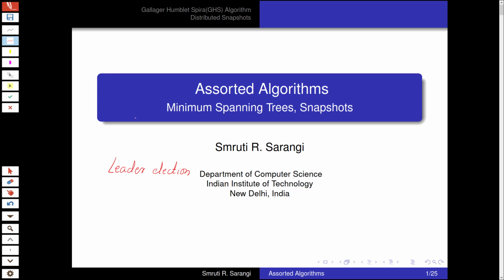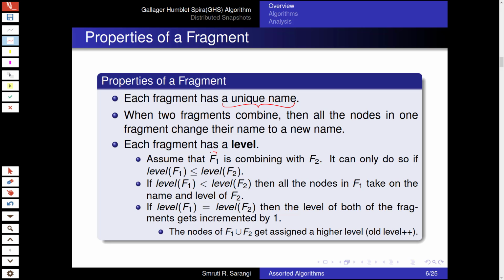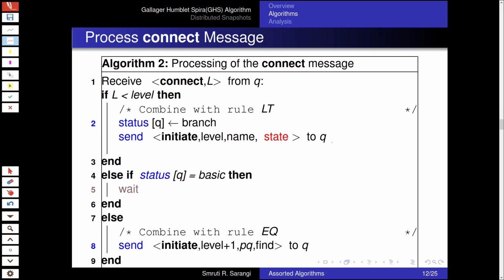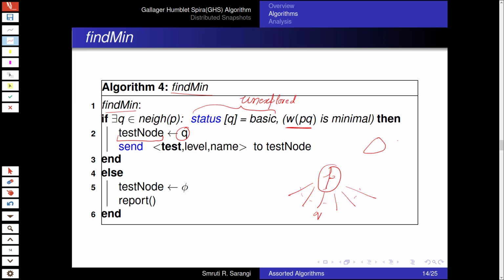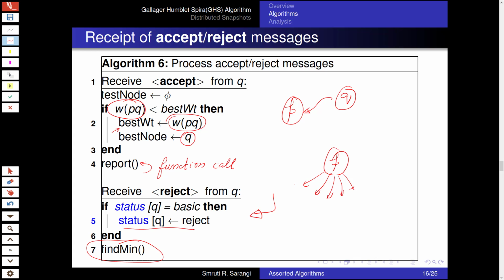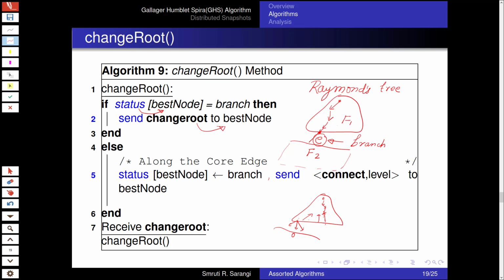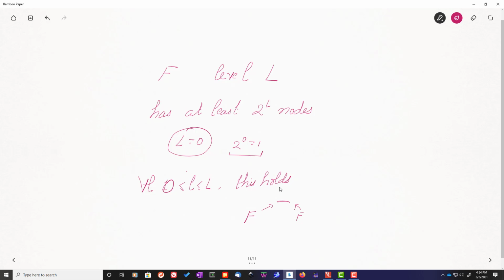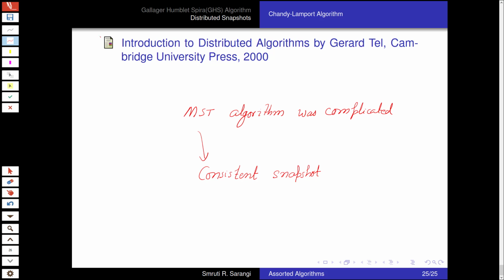Distributed Minimum Spanning Tree and Distributed Snapshots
Course: Advanced Distributed Systems

Prof. Smruti R. Sarangi, IIT Delhi

1. Gallager, Humblet, and Spira Minimum spanning tree algorithm
2. Chandy-Lamport distributed snapshot algorithm